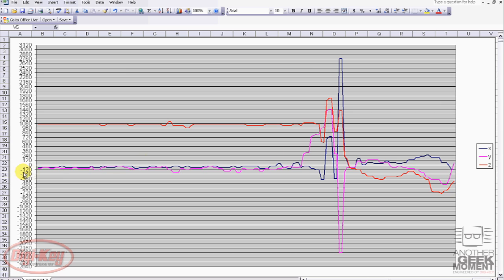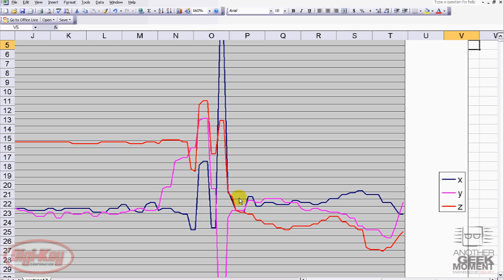Accelerometer measures RC car crash drop from 45ft. - Another Geek Moment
- Jamie Pederson demonstrates how an accelerometer mounted on a PCB strapped to a remote control car can detect freefall as it falls off the Digi-Key building roof. He also shows how one can find the correct sensor on the new Sensor Tech zone on the Digi-Key website.